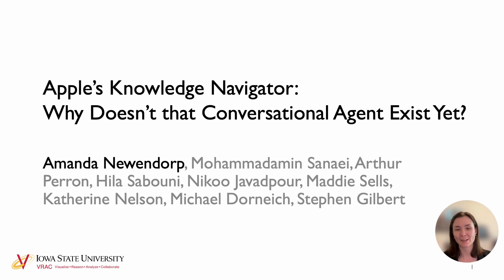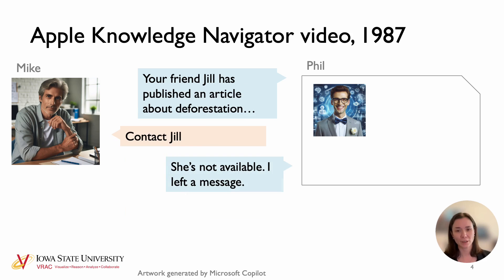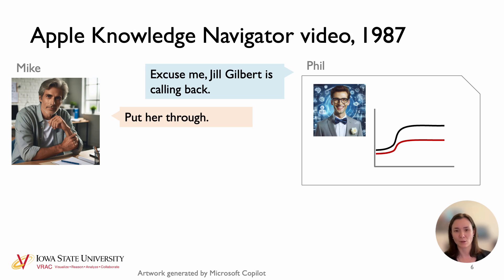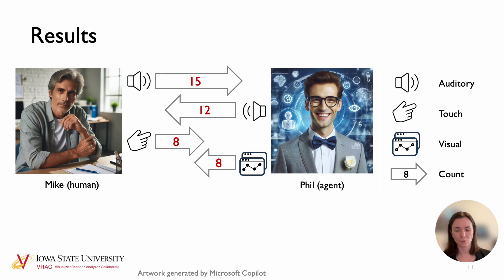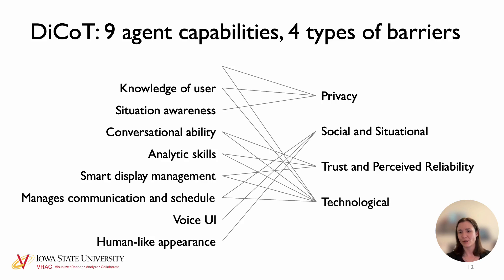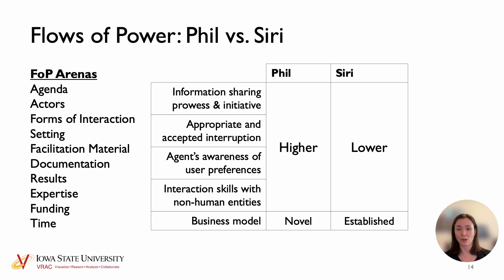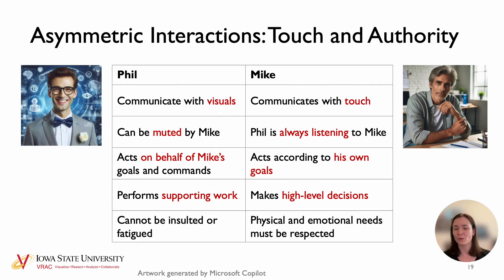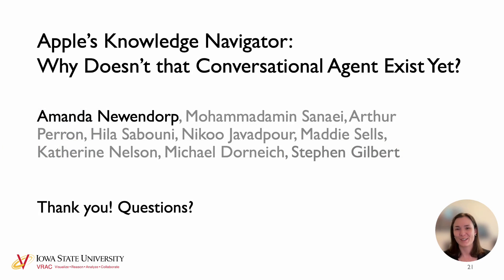Apple’s Knowledge Navigator: Why Doesn’t that Conversational Agent Exist Yet?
Amanda K. Newendorp, Mohammadamin Sanaei, Arthur J Perron, Hila Sabouni, Nikoo Javadpour, Maddie Sells, Katherine Nelson, Michael Dorneich, Stephen B. Gilbert

Session: Conversational Agents

Apple’s 1987 Knowledge Navigator video contains a vision of a sophisticated digital personal assistant, but the natural human-agent conversational dialog shown does not currently exist. To investigate why, the authors analyzed the video using three theoretical frameworks: the DiCoT framework, the HAT Game Analysis framework, and the Flows of Power framework. These were used to codify the human-agent interactions and classify the agent’s capabilities. While some barriers to creating such agents are technological, other barriers arise from privacy, social and situational factors, trust, and the financial business case. The social roles and asymmetric interactions of the human and agent are discussed in the broader context of HAT research, along with the need for a new term for these agents that does not rely on a human social relationship metaphor. This research offers designers of conversational agents a research roadmap to build more highly capable and trusted non-human teammates.